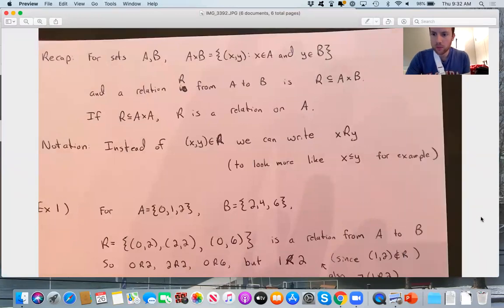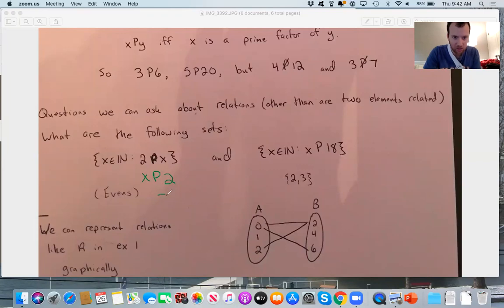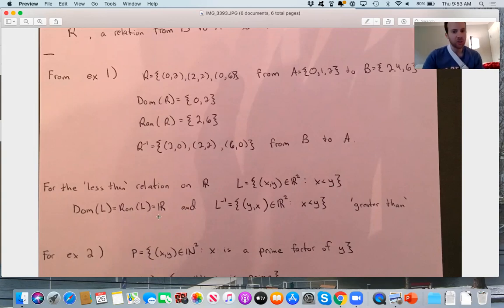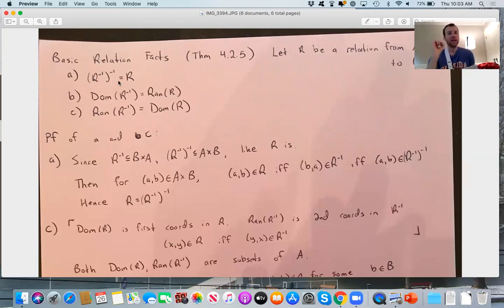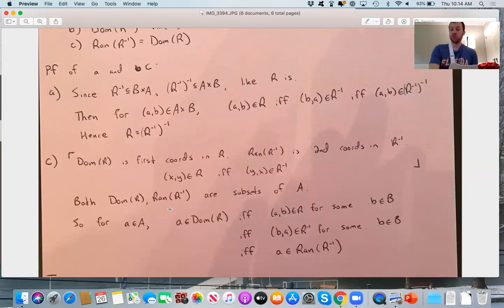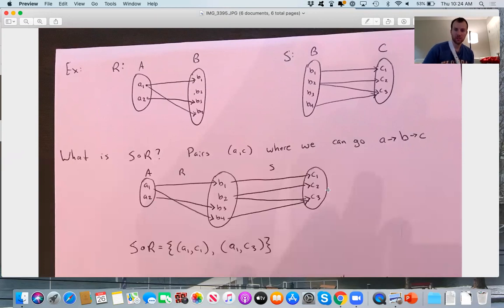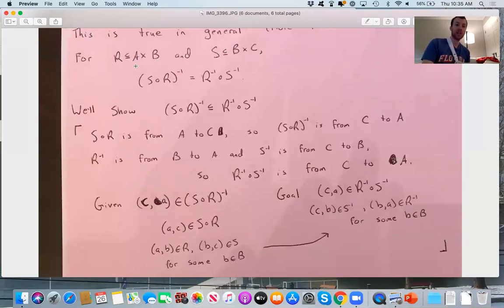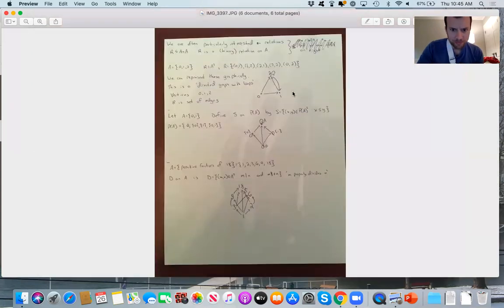Math 2300 3/26